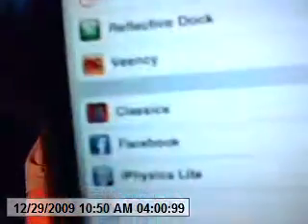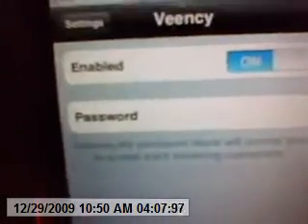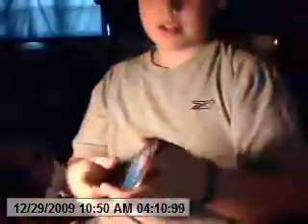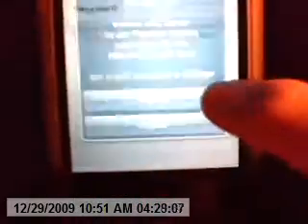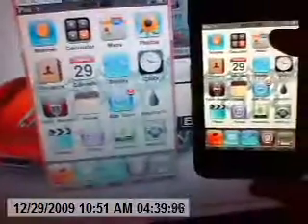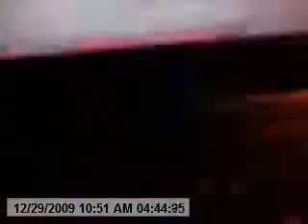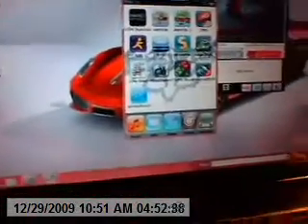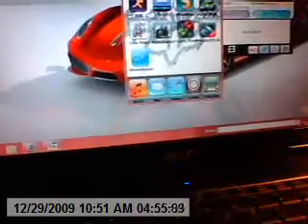how to Connect ipod touch to computer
things u need

and

Cydia : veency